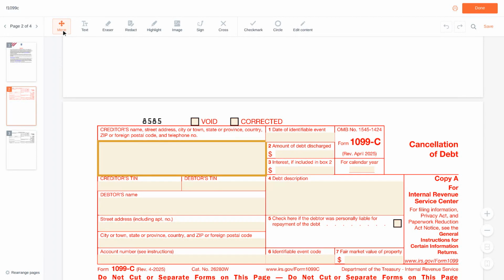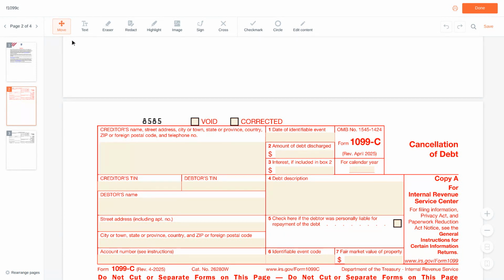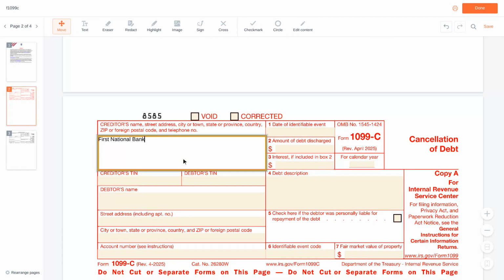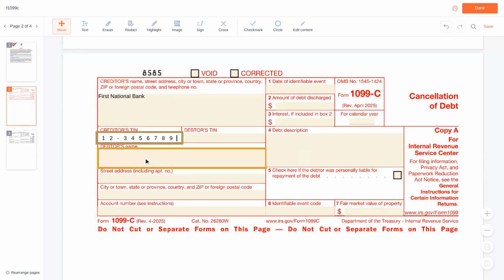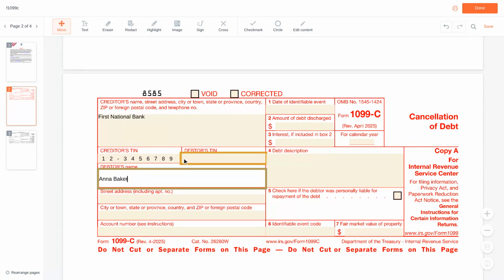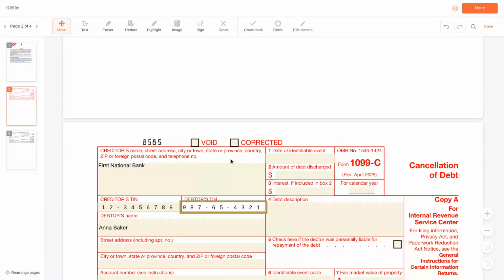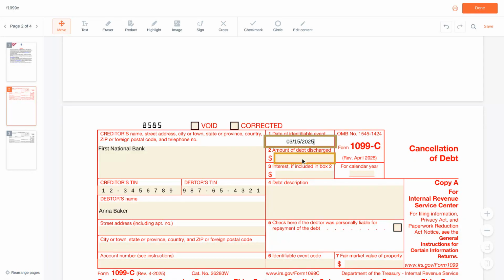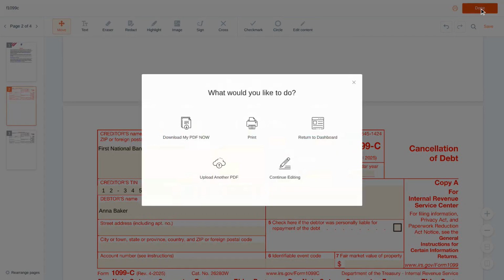How to Fill Out IRS Form 1099-C: Cancellation of Debt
How to Fill Out IRS Form 1099-C: Cancellation of Debt. Every key field explained, step by step, filled out free in FormsPal.

Chapters:
0:00 What this form is
0:36 creditor
1:10 debtor
1:43 amounts
2:16 Download & next steps